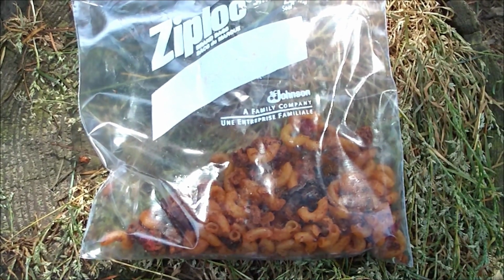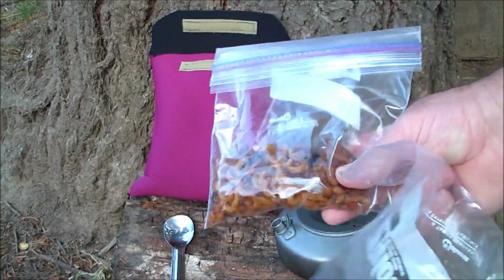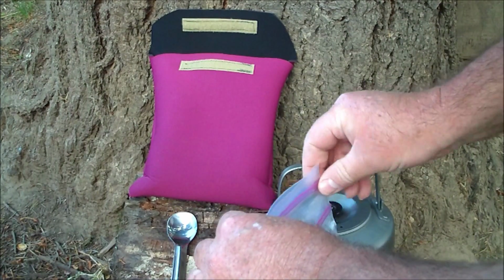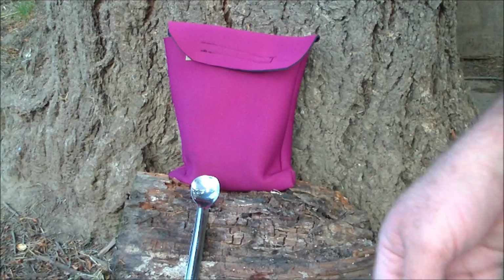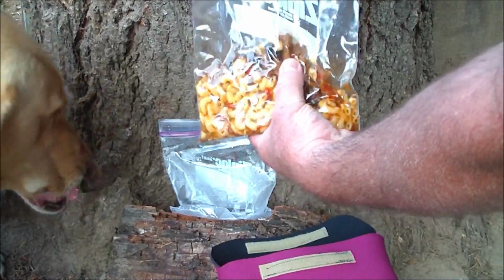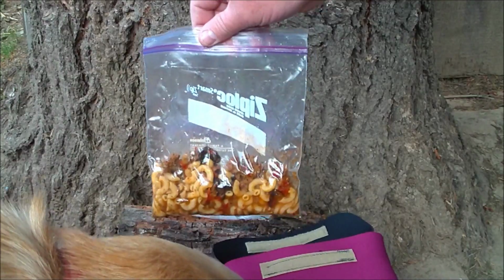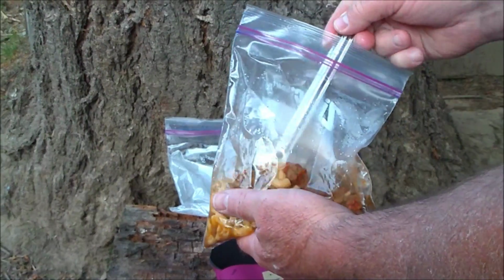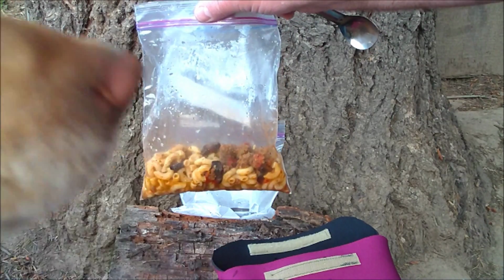Freezer Bag Cooking - Homemade dehydrated goulash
Home made goulash, fully cooked, with 12% fat hamburger. Dehydrated in a Nesco dehydrator, bagged, in the fridge for a week, then left outside in 70*F weather to see if the burger would go rancid because of the fat content. Freezer bag cooking style rehydrated. This was my first experiment at making my own trail food. And the goulash tasted as good rehydrated as it did when I first made it - impressive!